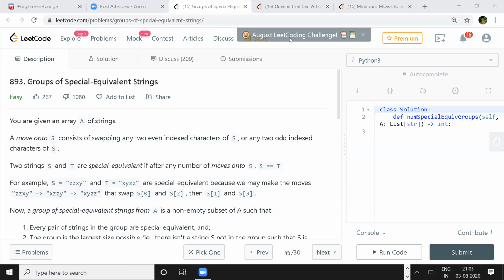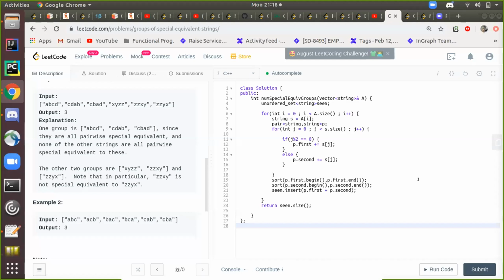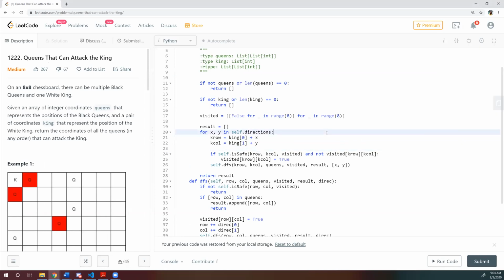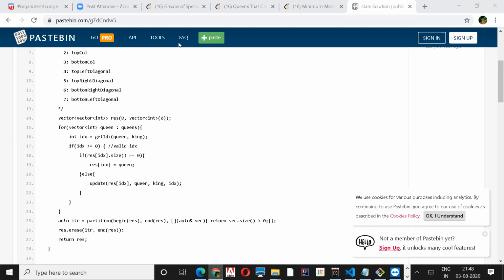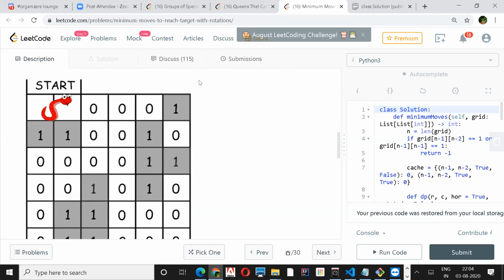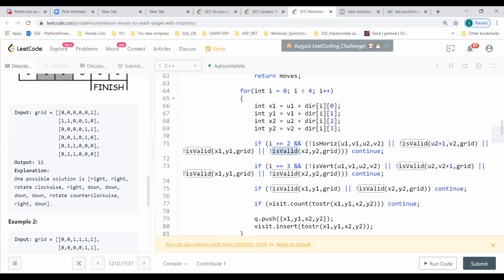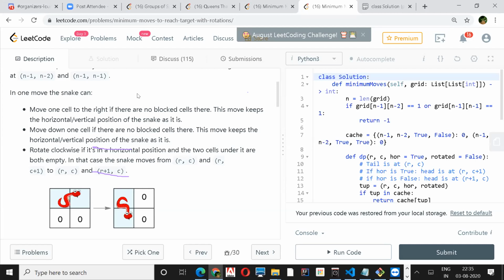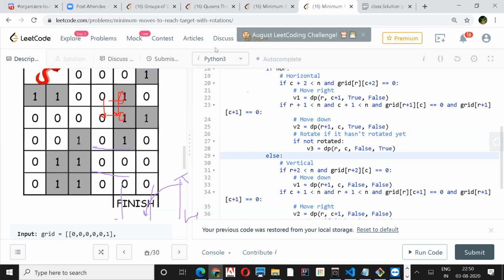Daily Coding Practice (Questions: 2020 08 02, Session: 2020 08 03)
Questions (AUG 02, 2020), Session (AUG 03, 2020)

Medium: [1222] Queens That Can Attack the King (67%)

Hard: [1210] Minimum Moves to Reach Target with Rotations (43%)